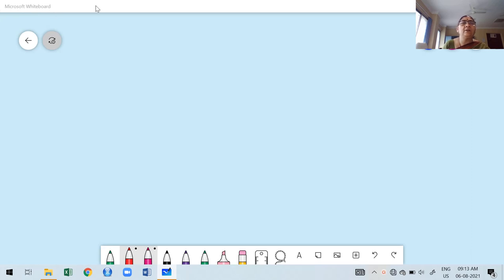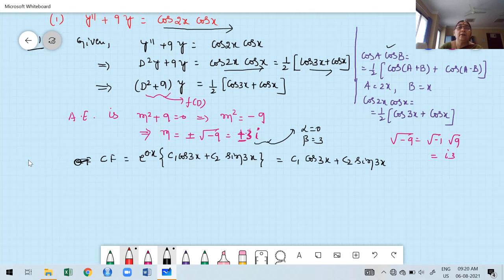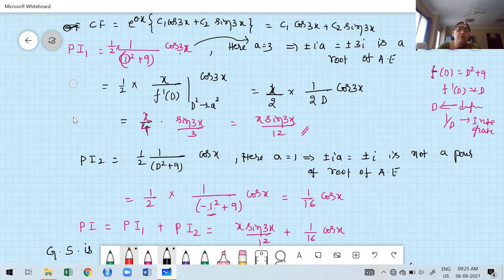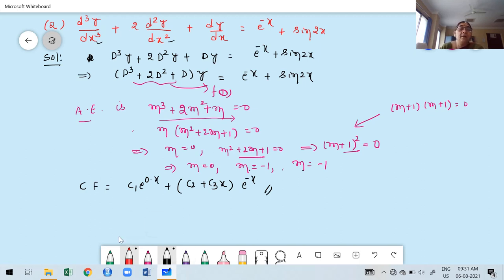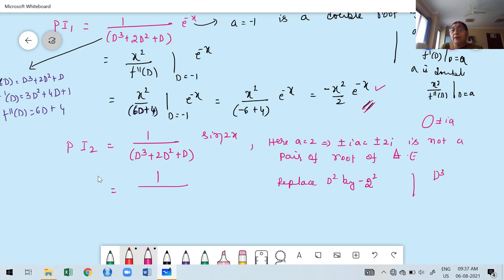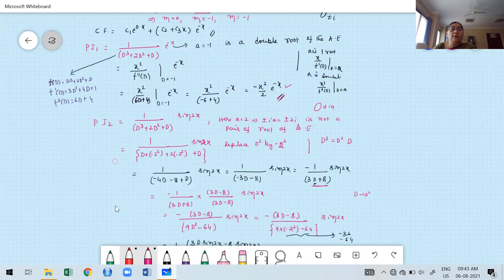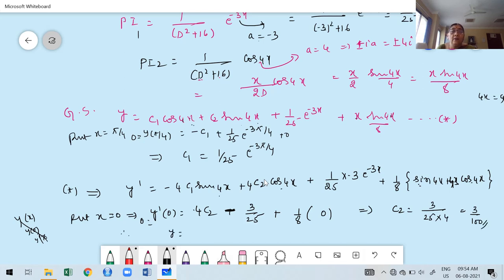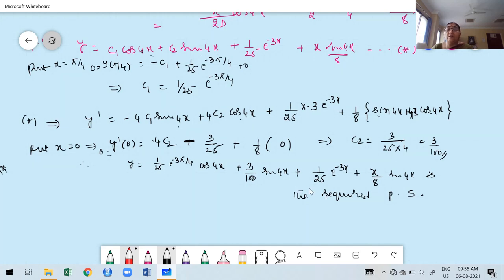Module 3 Lecture 7